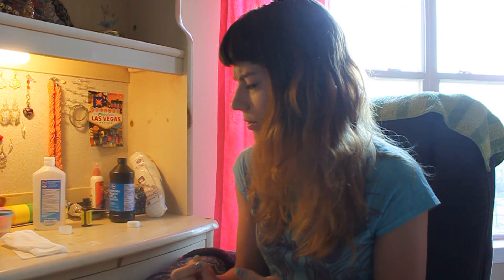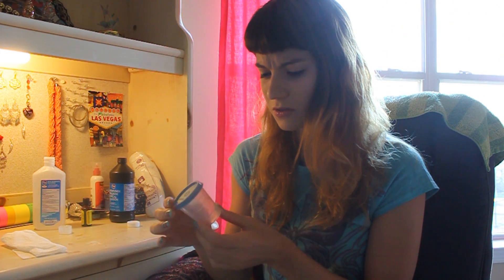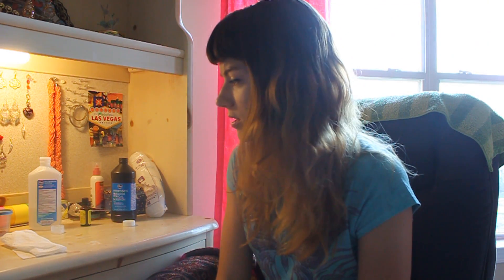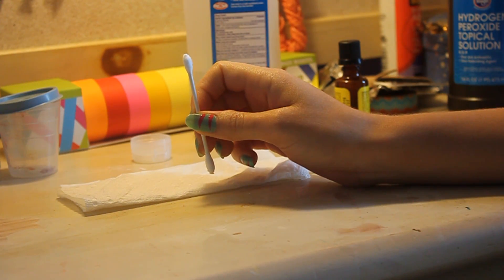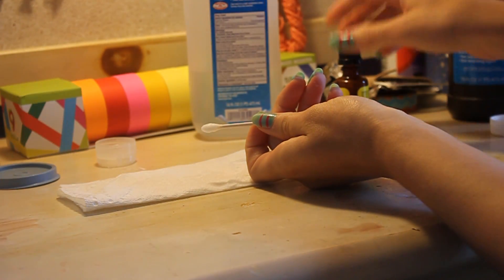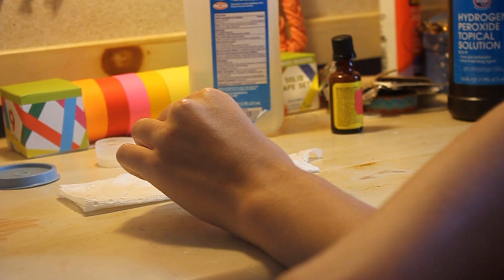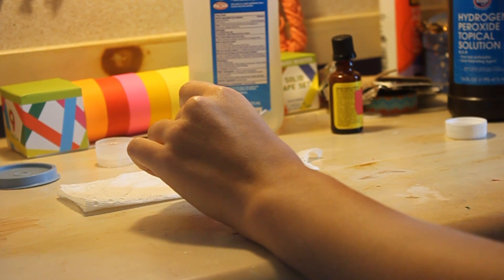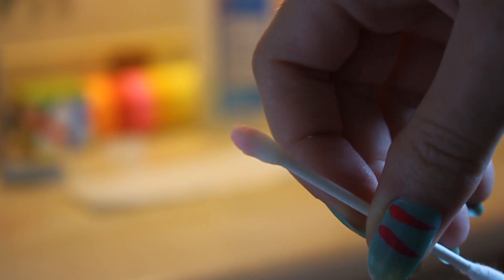No. 5.5 - Chemical Reaction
An experiment I conducted on the "gift" that I found in the mail yesterday.

Don't know what to make of this right now.

UPDATE: Here's the link to the How-to article that I used